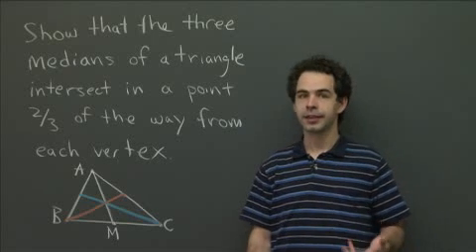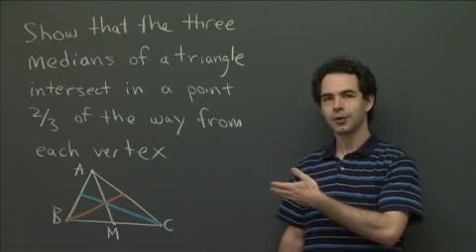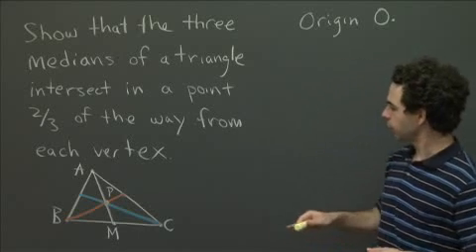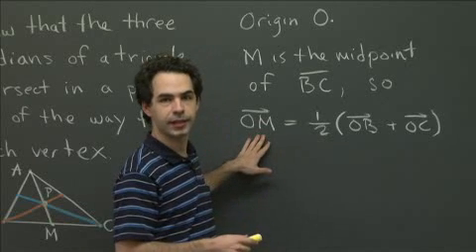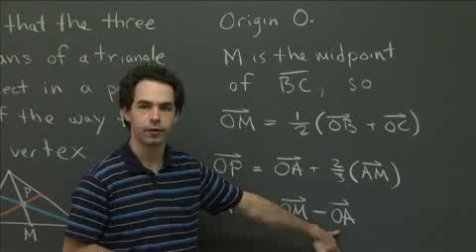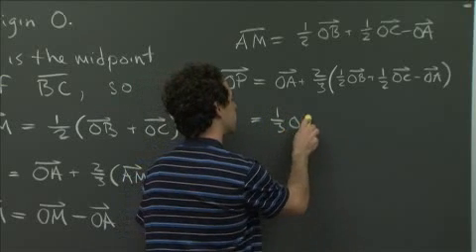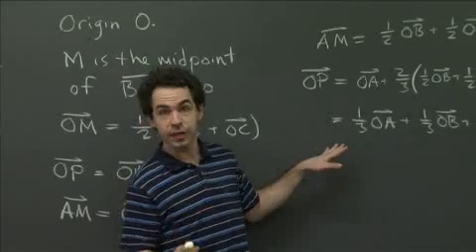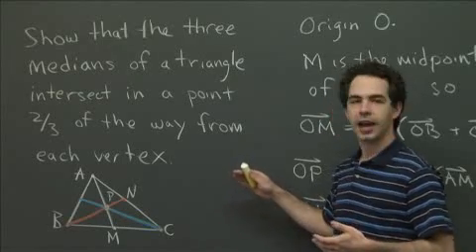MIT18 02SCF10Rec 01 300k